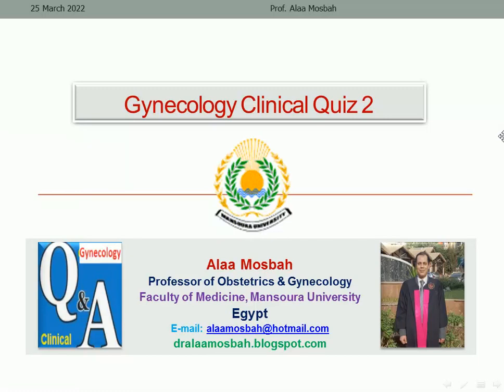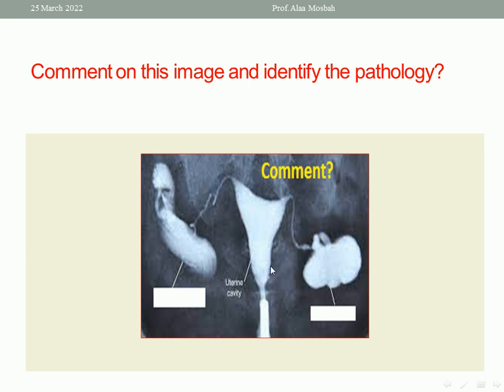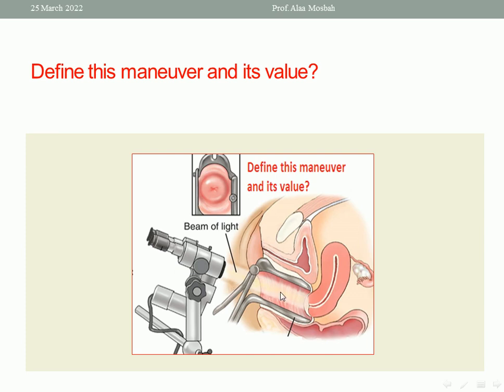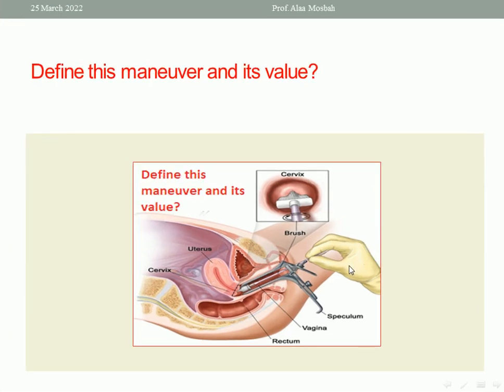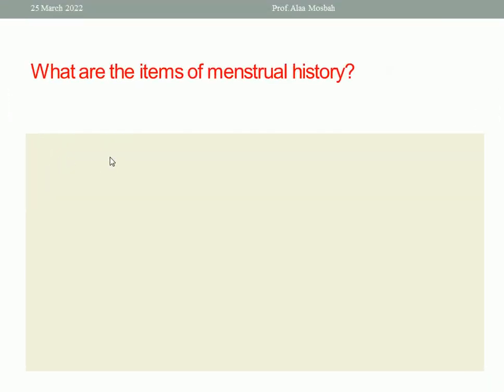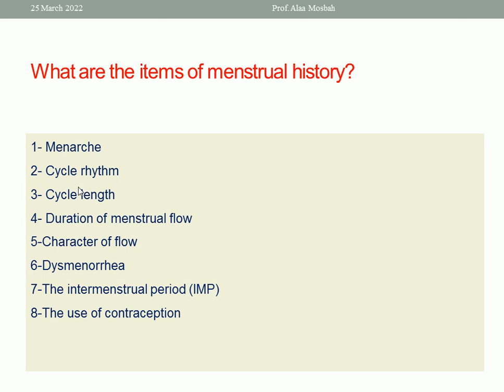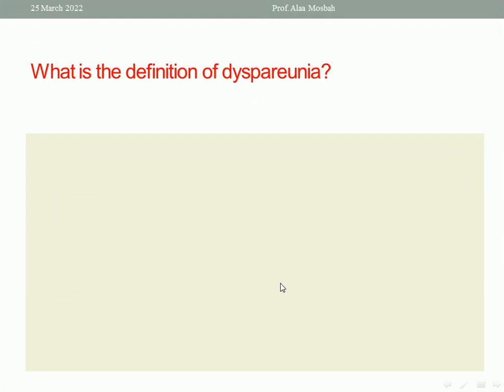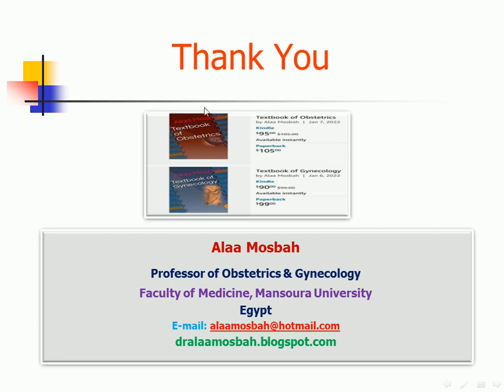OSCE- Gynecology- Part 2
Gynecology Quiz